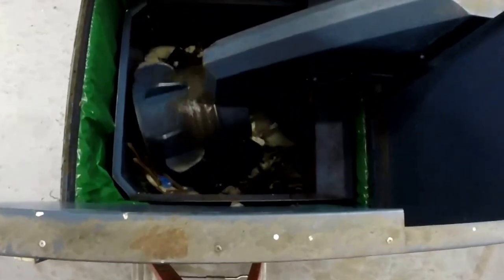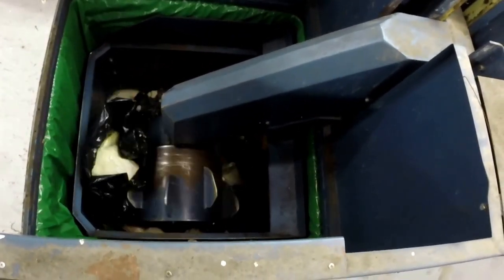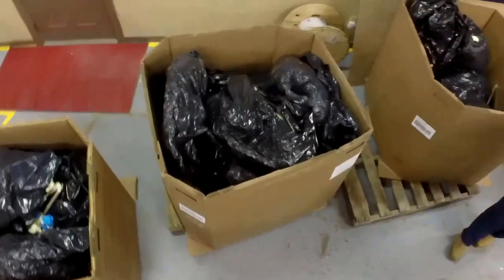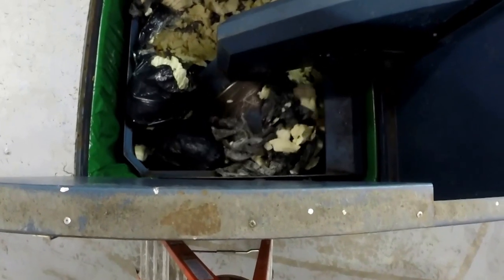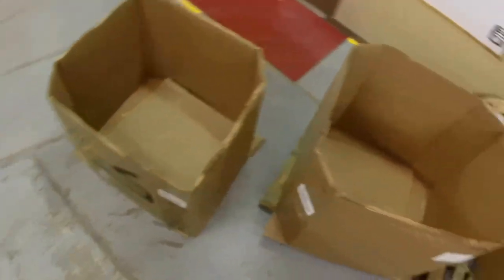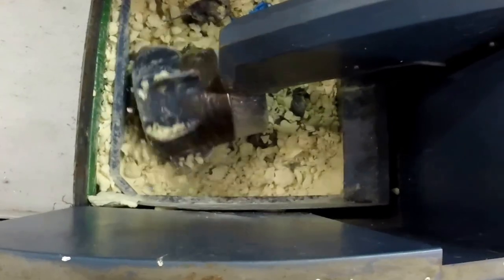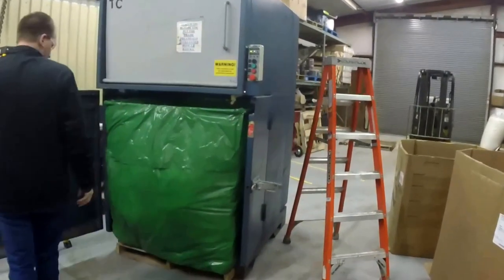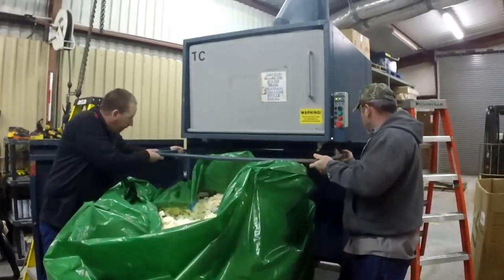RotoPac Compactor - Materials (KenBay)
Transcription:

The RotoPac compactor is switched on and ready to go to work.

The torque at the surface of the RotoPac’s drum is 4,400 ft/lbs. It grabs material, pulls it under and breaks it up.

Five Gaylords of material stand ready to be compacted.

When the RotoPac is done, the material won’t even fill half of a Gaylord box. The drum is completely on top of the material.

Air is pushed out and the material is reduced five to eight times. RotoPacs eat at a rate of 300 pounds an hour.

RotoPacs typically sit inside on the factory floor, keeping close to where the waste is generated.

Compacting inside and removing the waste saves time and keeps the floor safe with less forklift traffic.